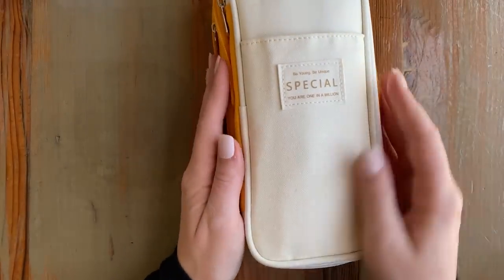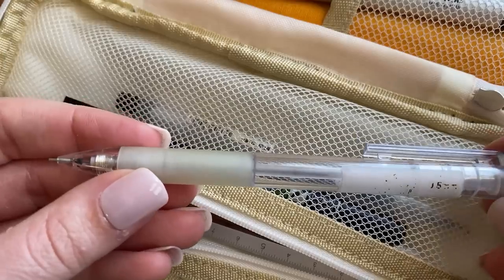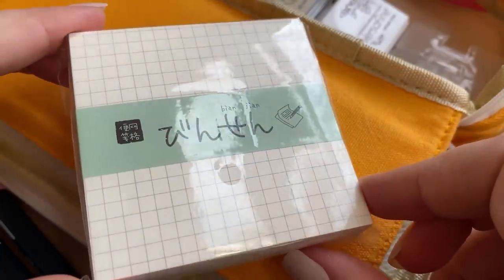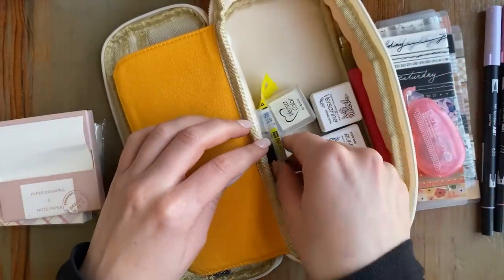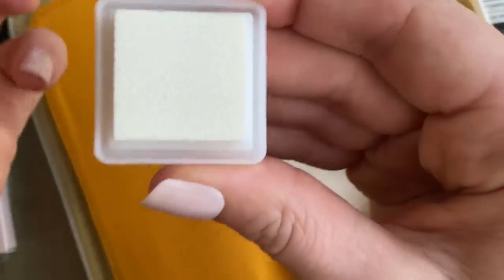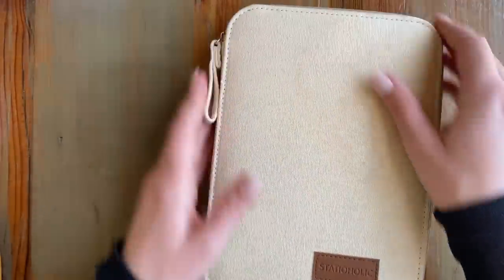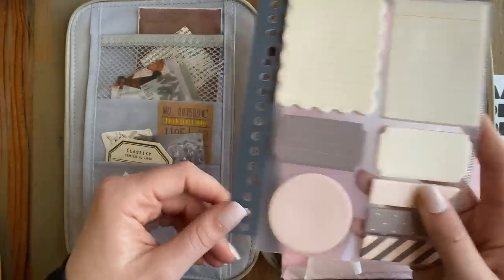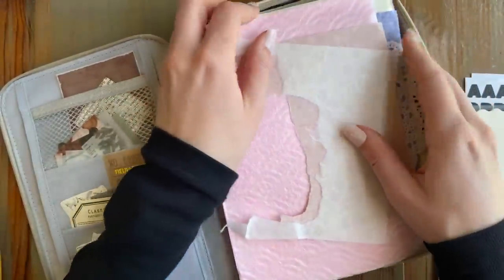What's in my pencil case | what I bring with me to film videos at cafés ft. Stationery Pal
Thank you so much to STATIONERY PAL for sponsoring this video!

If you want to send me something, like a letter, you can mail it to this address:
Hedda Helle Kalland
Postboks 3309 Sørenga
0140 Oslo
Norway

☆ OTHER PRODUCTS SHOWN/MENTIONED IN THIS VIDEO:
✦ Phone holder (aka. the Space Arm)
✦ PVC washi tape cards
✦ PVC transparent binder
✦ Plastic inserts for the binder